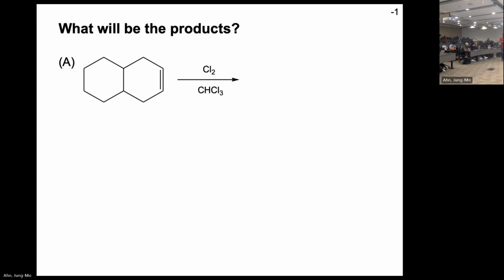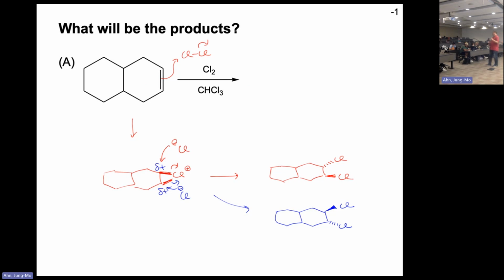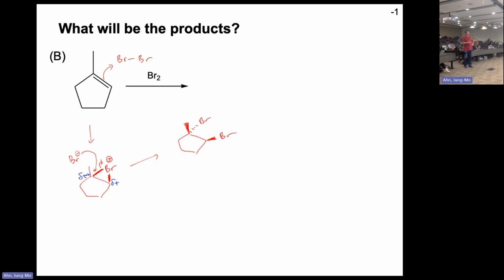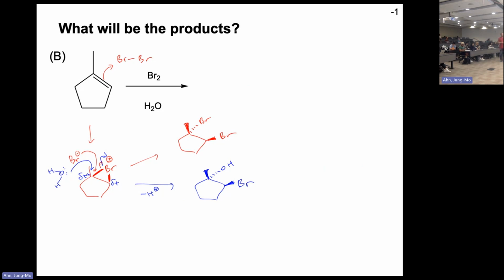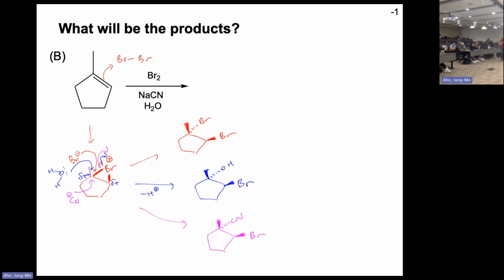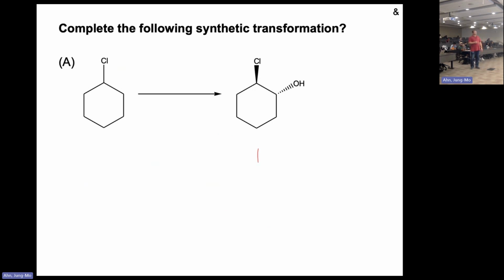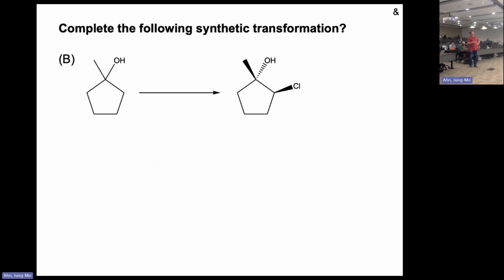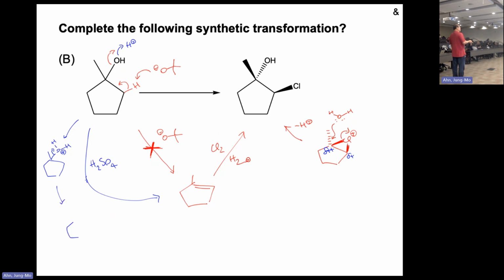Organic Chemistry 1 - Questions on Electrophilic addition of alkenes #1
Questions on Electrophilic addition of alkenes #1
Organic Chemistry 1
Jungmo Ahn